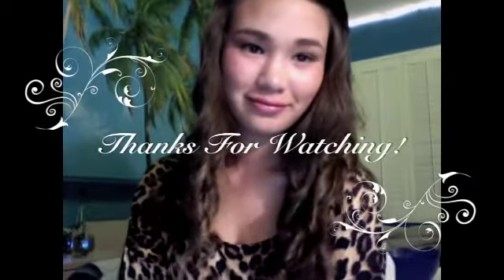How to Create Movie Star Curls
OPEN ME!

Curler:
-Jilbere

Products:
-Aussie Instant Freeze Hair Spray

Love,
theglitterglamgirls  ♥